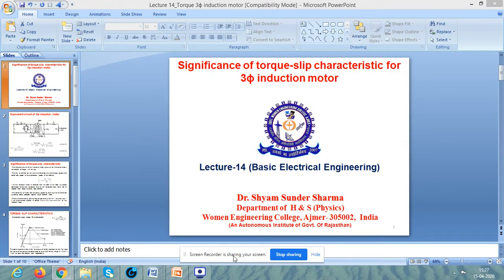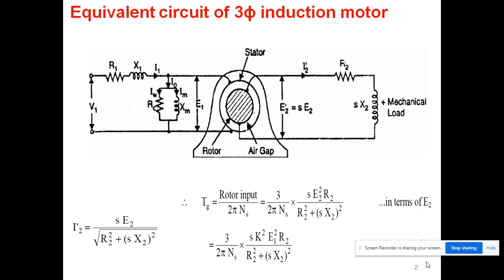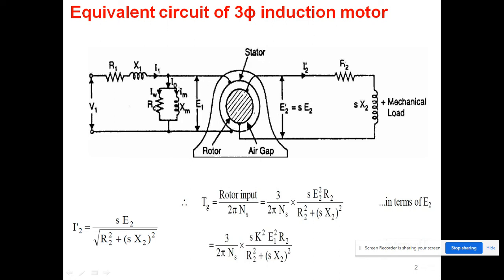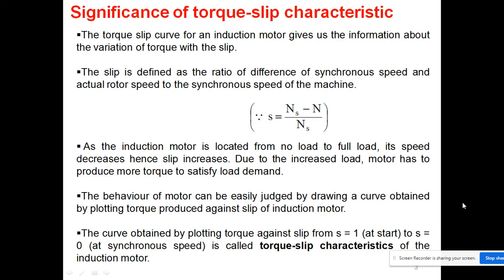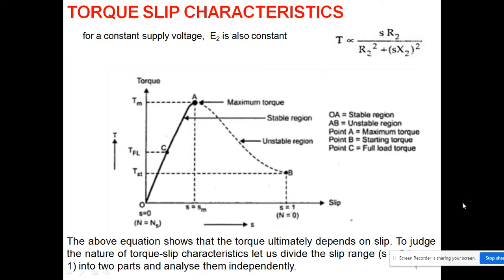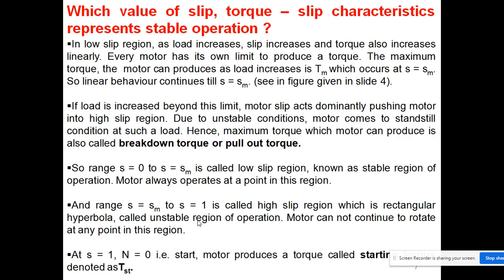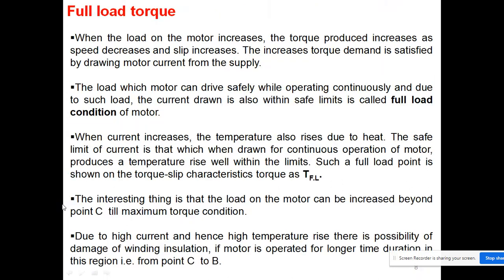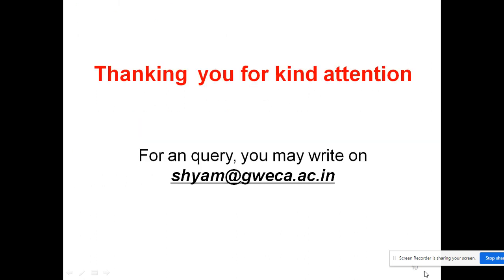Lecture 14 Significance of torque slip characteristic for 3ϕ induction motor